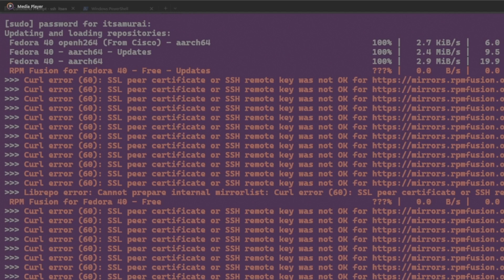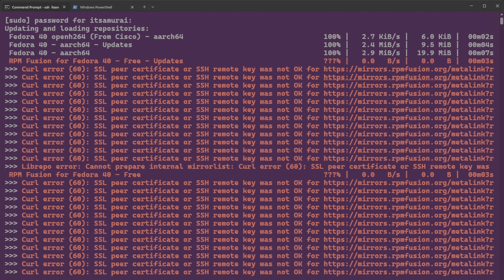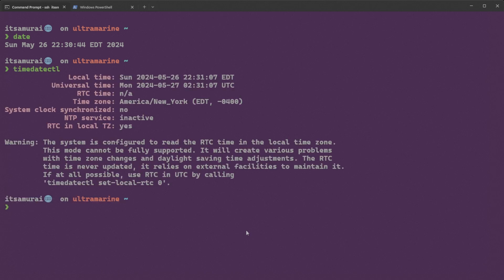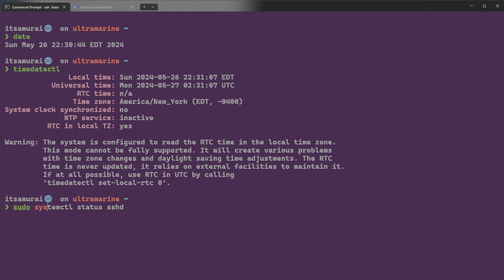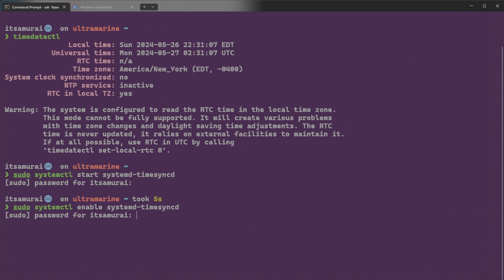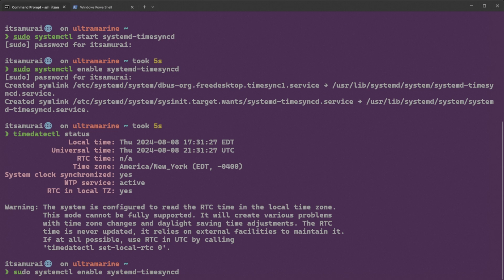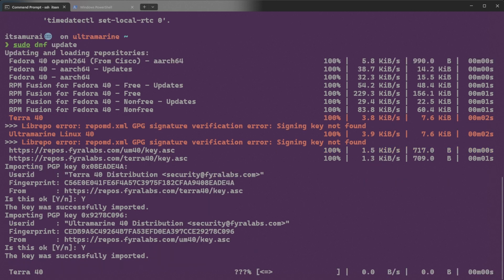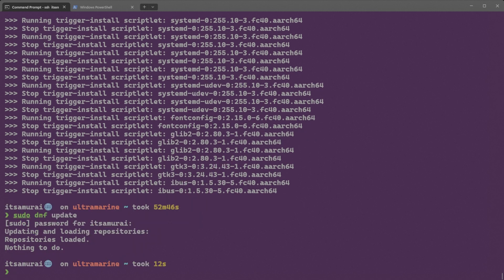How to Fix Curl Error (60): SSL Peer Certificate or SSH Remote Key Was Not OK on Ultramarine Linux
In this video, we’ll walk you through how to fix the Curl error (60): SSL peer certificate or SSH remote key was not OK issue on Ultramarine Linux running on a Raspberry Pi. This common error can cause problems with updates and installations, but don’t worry—we’ve got you covered with step-by-step instructions to resolve it!